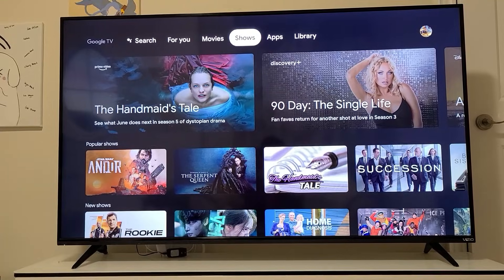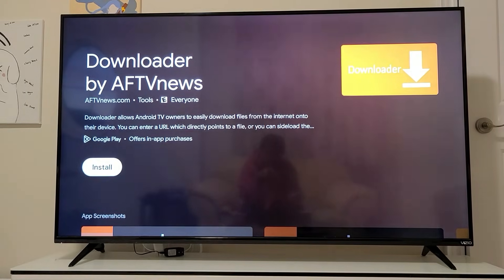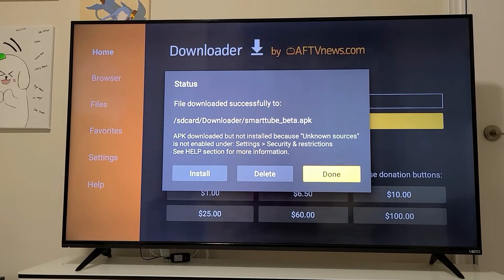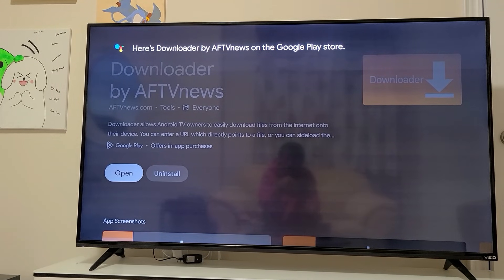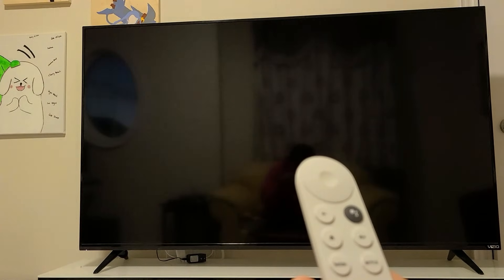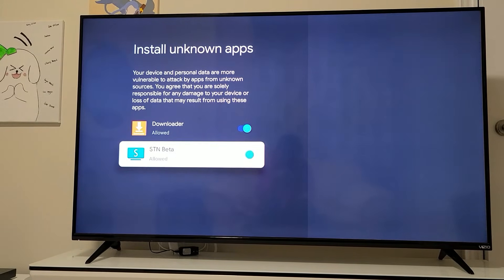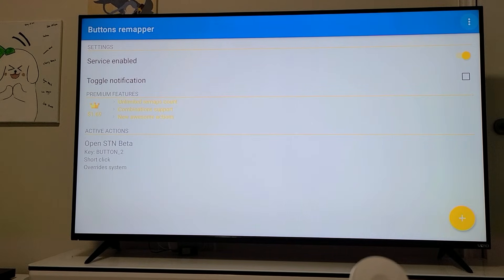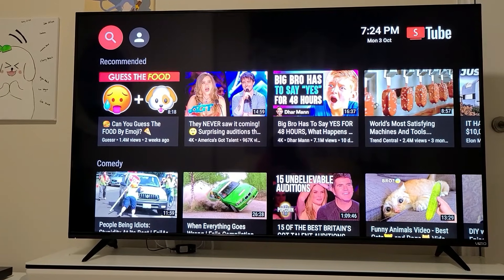Youtube with NO Ads on Google Chromecast TV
If this video helped you at all, please consider joining my membership page so I can buy coffee :)

Companion video: How to setup phone chromecast to STN Beta